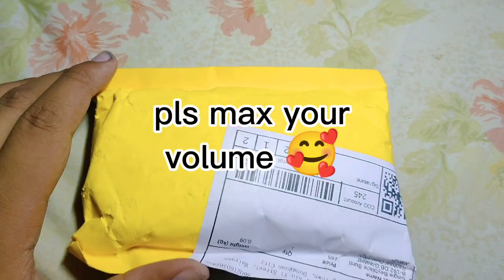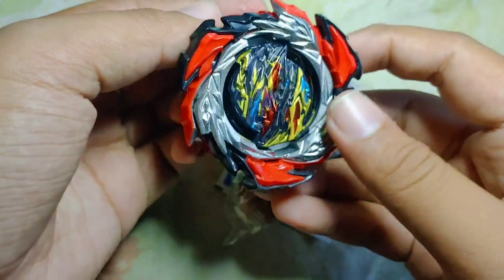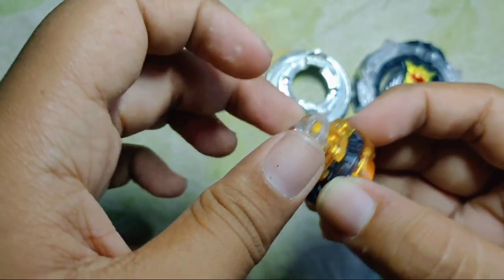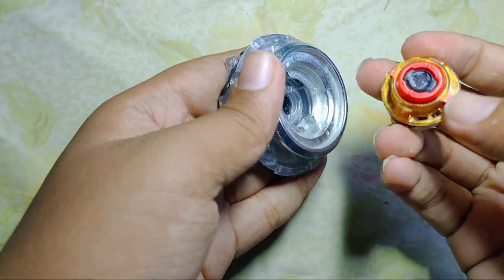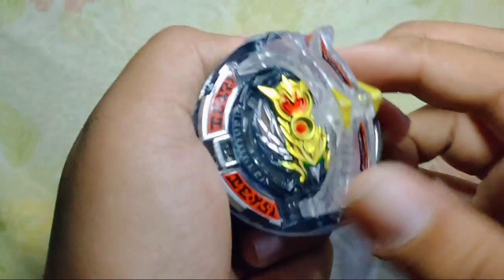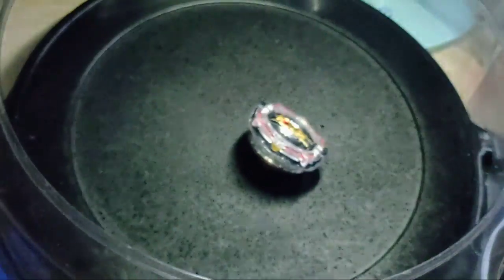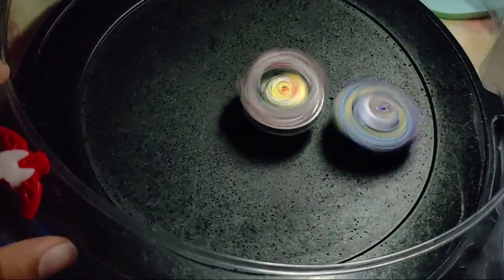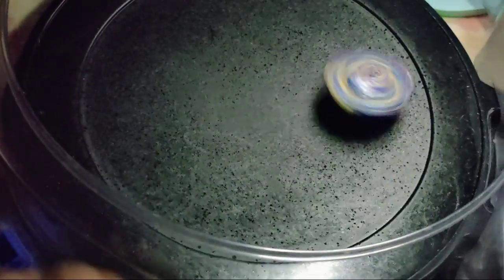[UNPACKING] FLAME BRAND | GREATEST RAPHAEL | FROM SHOPEE | 700 subscribers celebration 🎉💐🥳